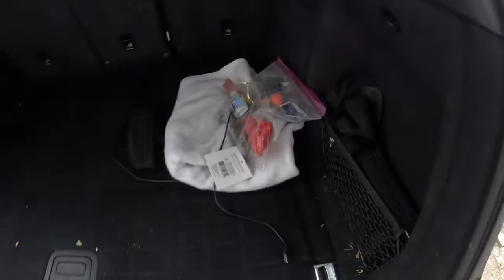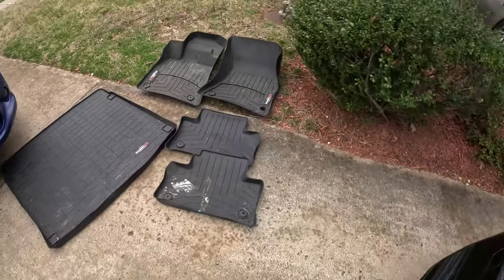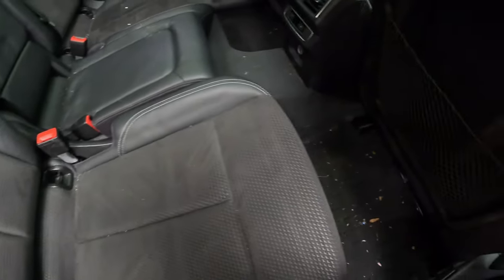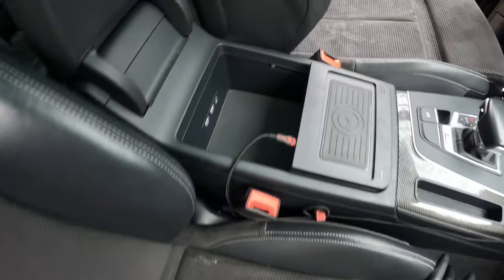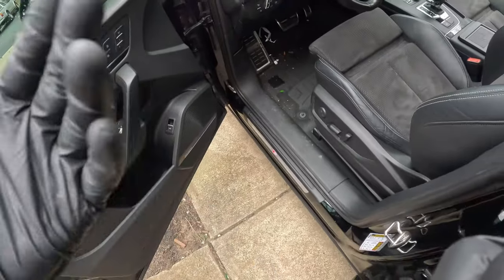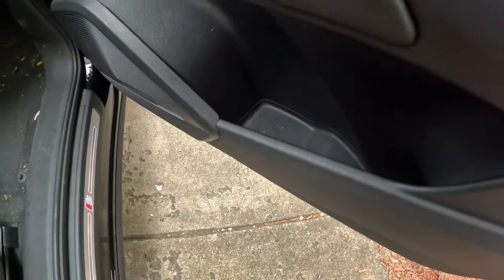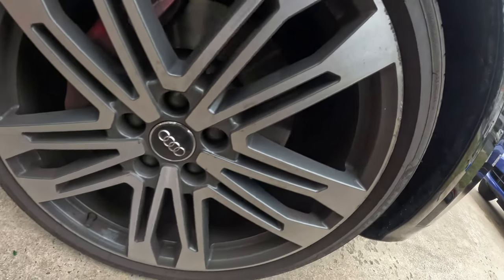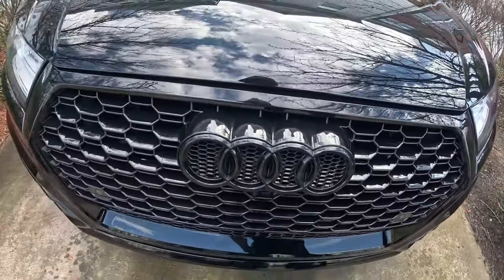Complete Disaster Detail 😱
As I started to detail the dirty car, I noticed how much grime and dirt had accumulated on the exterior and interior surfaces. I could see layers of dust and debris that needed to be removed to reveal the car's true beauty.

I began by using a high-pressure water system to wash away the loose dirt and debris from the surface. Once the initial layer of grime was removed, I applied a foaming cleanser to the exterior and started scrubbing the surface with a soft-bristled brush. It was a bit of a challenge to remove all the remaining dirt and grime, but I persevered until the surface was completely clean.

Moving to the interior of the car, I was shocked to see how much dirt and debris had accumulated on the seats, floor mats, and carpet. I used a specialized vacuum cleaner to extract dirt and dust from even the tightest crevices, ensuring that every nook and cranny was thoroughly cleaned. After removing all of the debris, I cleaned the dashboard, steering wheel, and other surfaces with specialized cleaning products, leaving the interior looking and smelling fresh and new.

With the car now sparkling clean, I applied a protective coating to the exterior surfaces to help prevent future damage from UV rays and other environmental factors. Finally, I added finishing touches like shining the tires and polishing the exterior, which completed the transformation.

As I stepped back and admired the result of my hard work, I could see the dramatic difference between the dirty car at the beginning and the clean, shiny vehicle at the end. The process had been long and challenging, but the end result was worth every effort. I had succeeded in restoring the car's original beauty, while also protecting it from further damage.